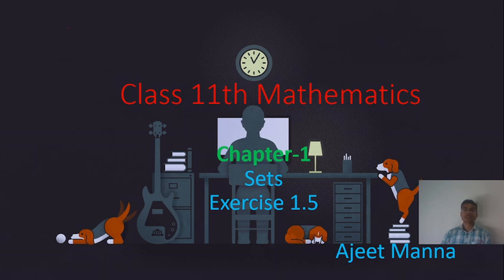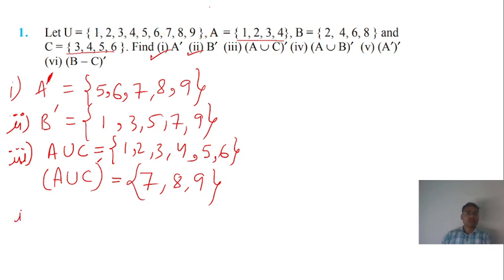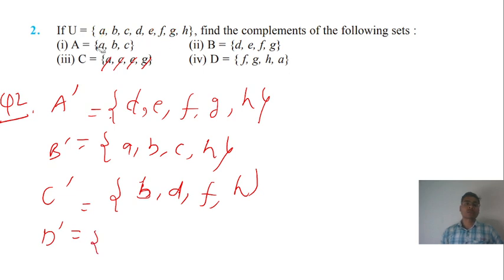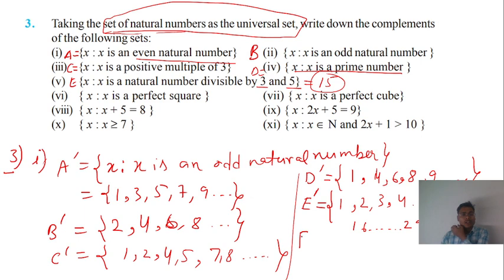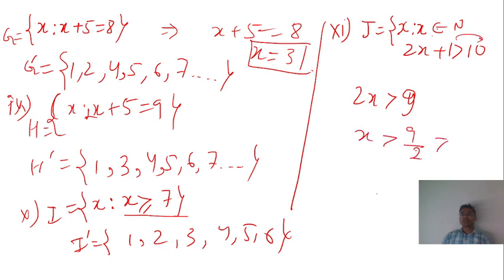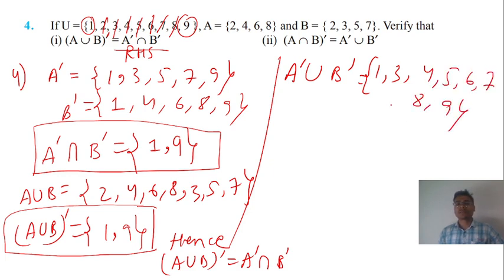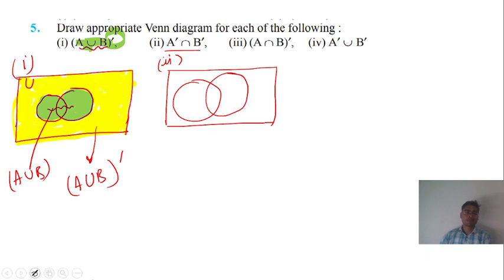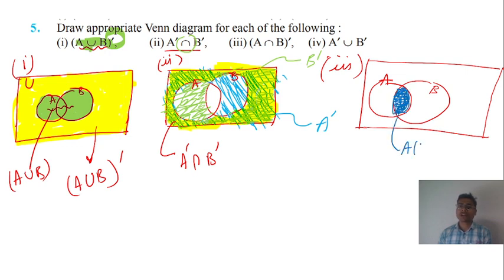Exercise 1.5 class 11 Maths Sets NCERT CBSE